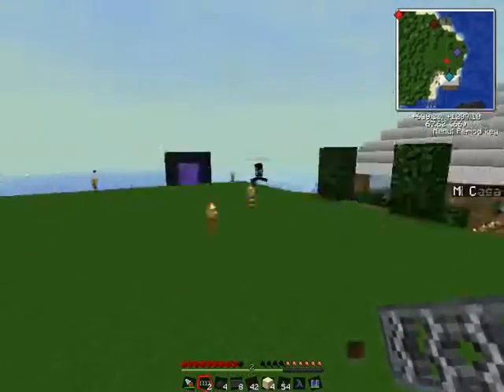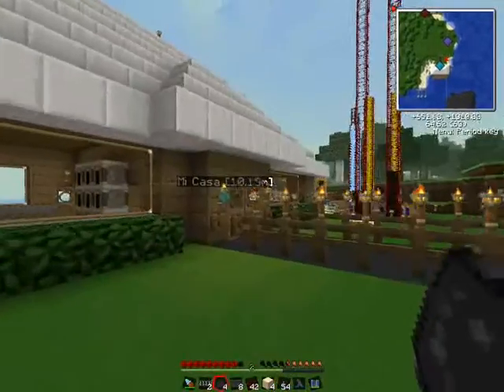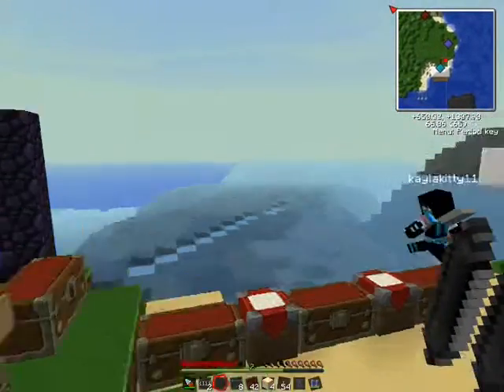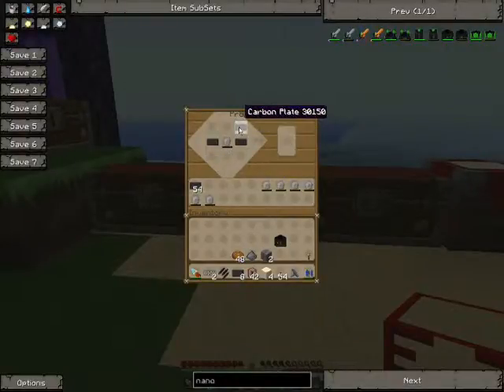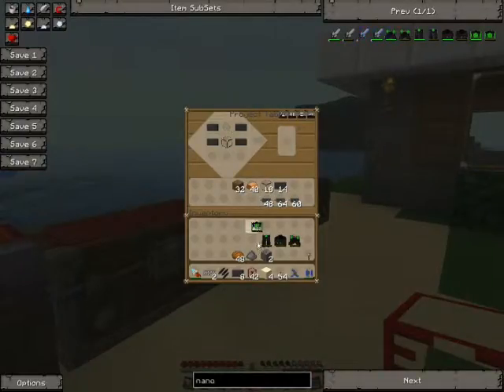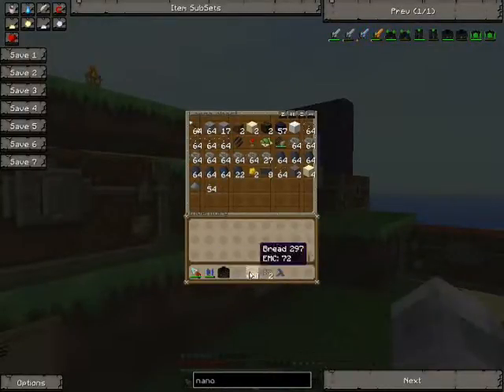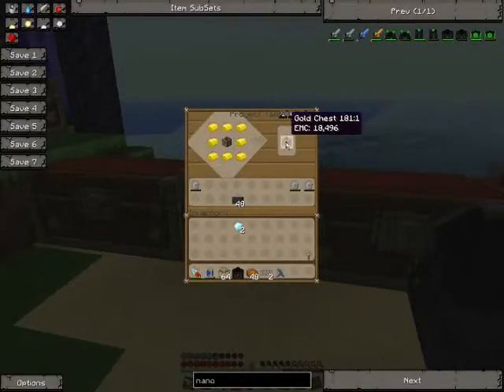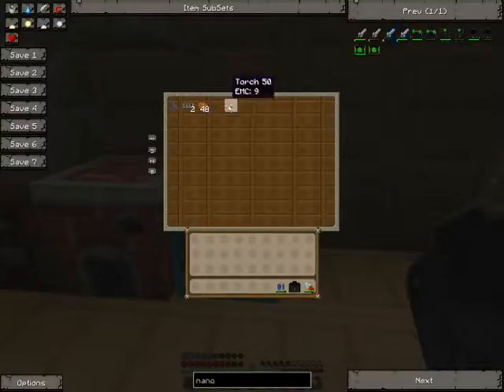Lets play Tekkit ep.7 Nano suit armor and Crystal chest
Hey whats up this is just a video on how to make nano suit armor and a crystal chest.